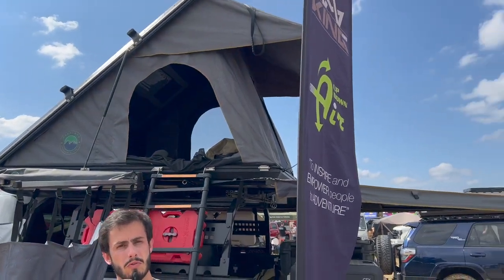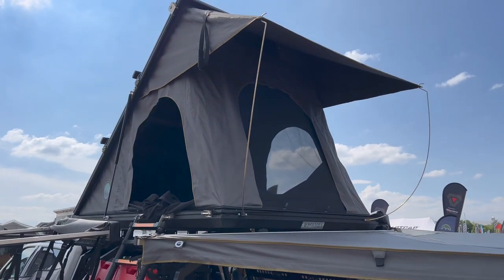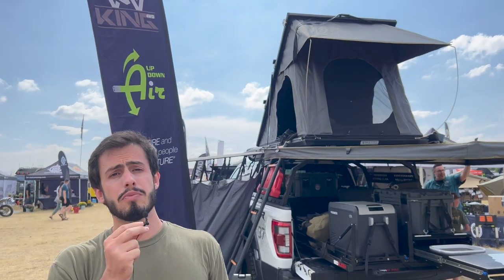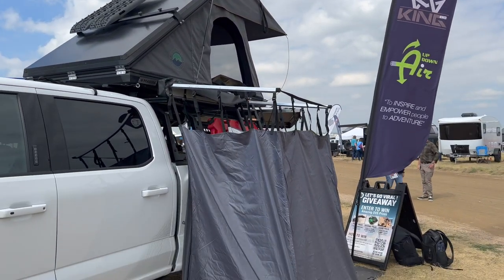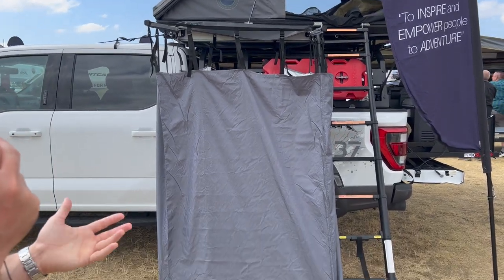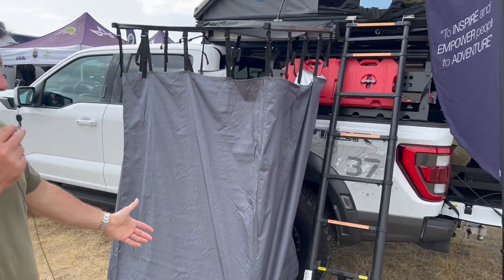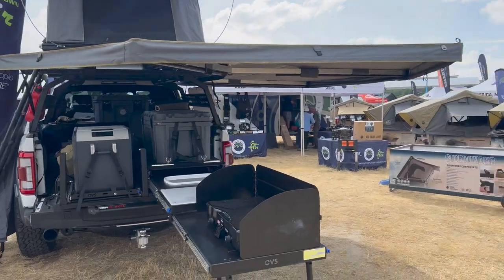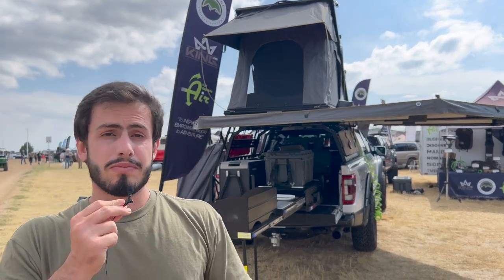OVS Mamba Roof Top Tent Walkthrough At Overland Expo Mtn West 2023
In this video we do a walkthrough and review of the OVS Mamba 3 Person Roof Top Tent. We also get a sneak peak of the awesome Ford F150 that OVS had in their stand at the Overland Expo Mountain West 2023 show.

The Overland Vehicle Systems Mamba Clamshell roof top tent is one of those tents that offers incredible looks, toughness and versatility. It comes with 2 integrated cross bars and offers a ver low profile of just 8" when closed.

The Mamba is also an aluminum hardshell roof top tent, this means that it is relatively lightweight and can fit a lot of different vehicles. You only need a roof rack to mount it and you're all set.

On this video we also go over the Nomadic Car Side Shower Room, ideal to pair with the Kakadu Outback shower (featured on our previous video uploaded to our channel), and the OVS 270 Awning. That F150 was a complete Overlanding monster.